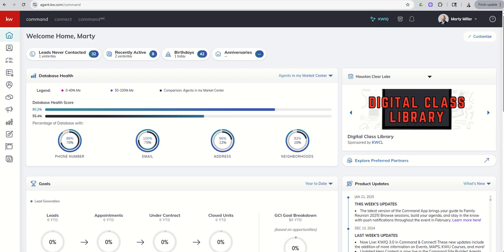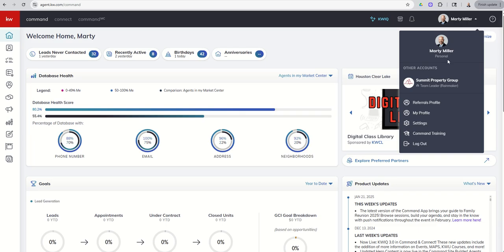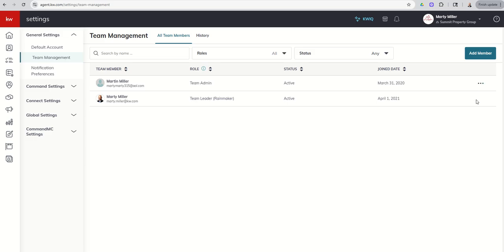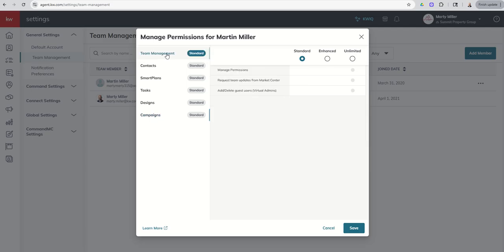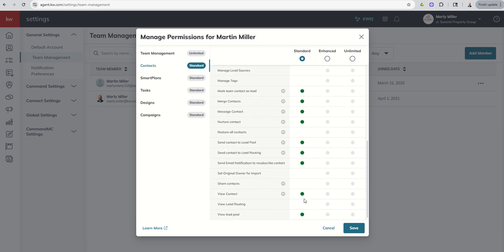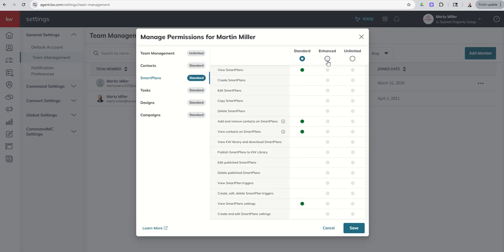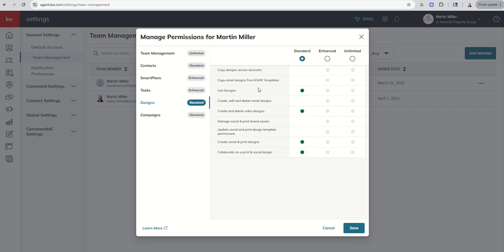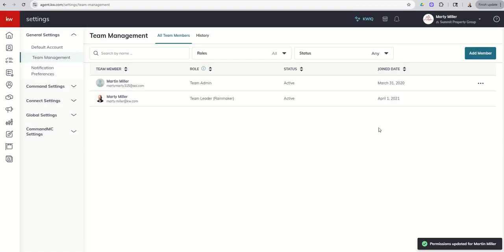KW Command 66 Day Challenge 9.0 Day 60 - Team Permissions Levels Now Available by Applet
Today we're going to start the end of the Challenge with a new release that Rainmakers have been asking about for years.  It's finally here!  Previously, Rainmakers could assign Permission Levels of Standard, Enhanced and Unlimited and yet it was an all or nothing sort of deal.  Meaning, if I assign my Buyers Agent to Enhanced Permission Levels so that they can create their own SmartPlans, they now have the ability to change Tags, Lead Sources and Custom Fields as an example in Contacts.  All or nothing.  Well, that's all changed now.  Watch this short video to learn how Rainmakers can now assign Permission Levels for each of their Team Members on an Applet by Applet basis.